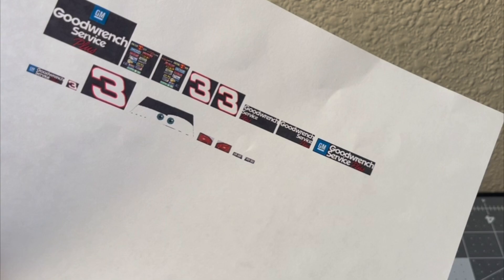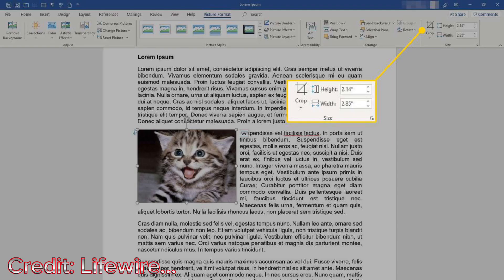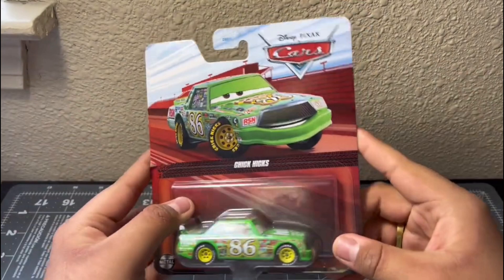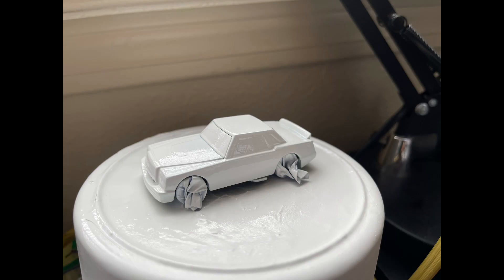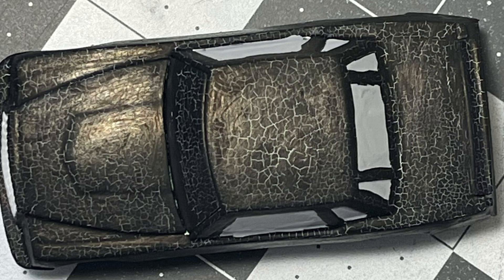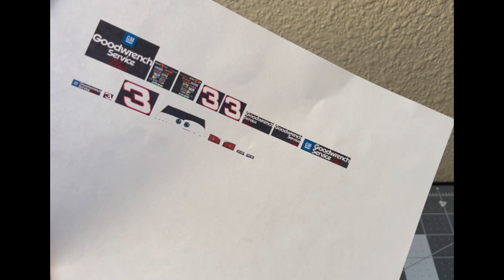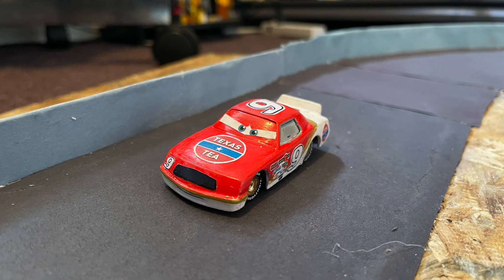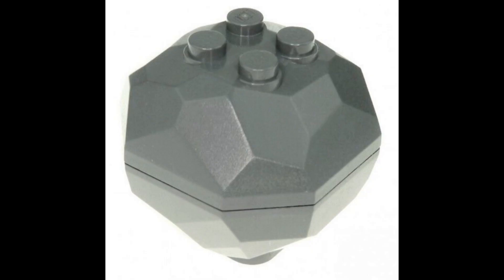Custom Custom: How I made Dale Earnhardt…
This video will explain how I made Dale Earnhardt. He is most highly wanted custom on this channel. All my viewers and fans wanted me to make a custom of him, so I did and you’re welcome!

Segments of the video:
0:00 - Intro…
0:48 - How I made it…
3:11 - Conclusion…
3:56 - Outro…